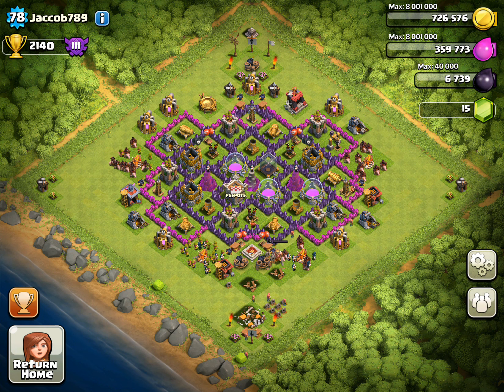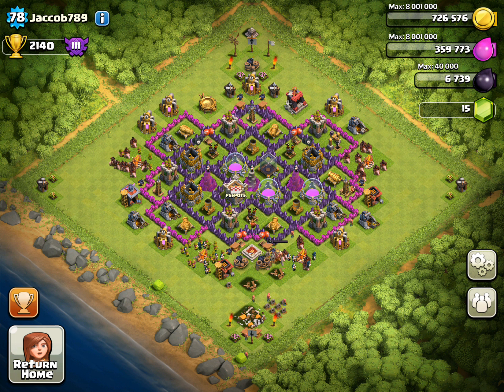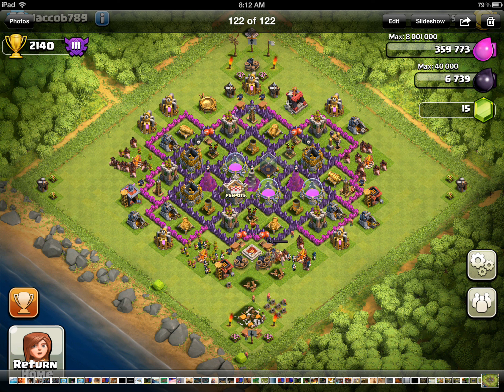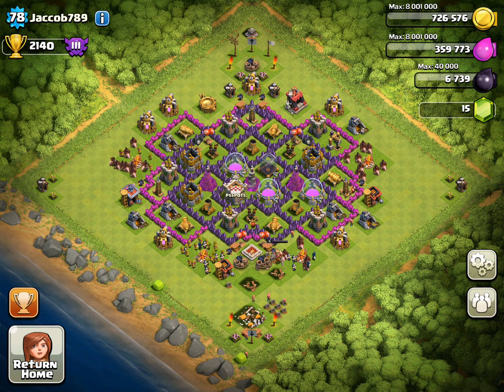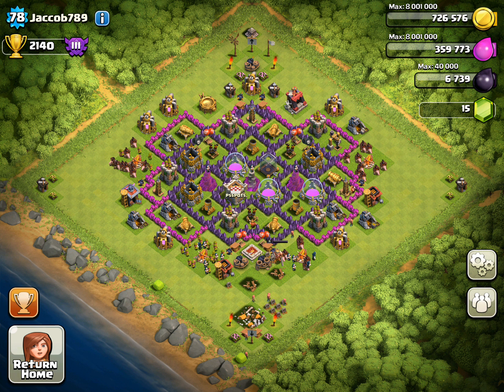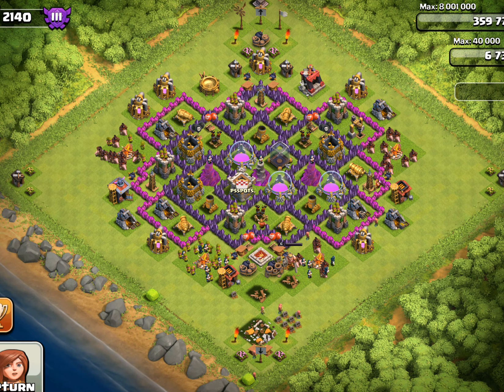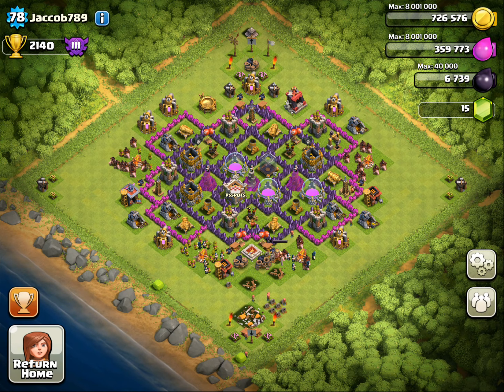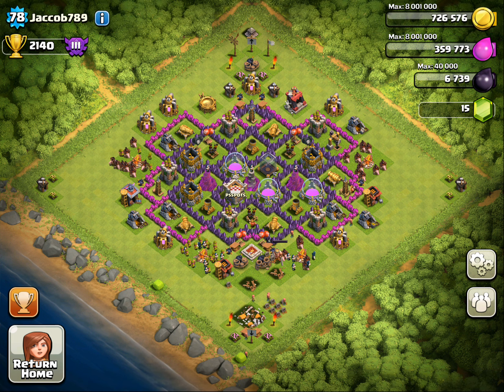Jaccob base review redo